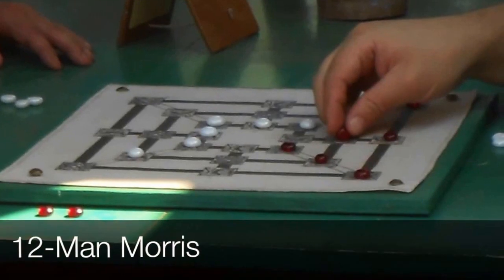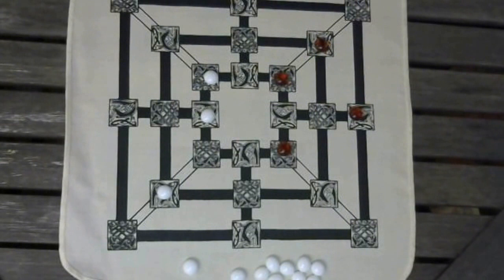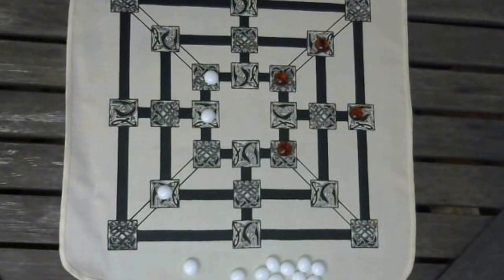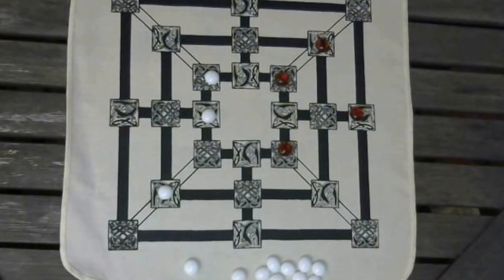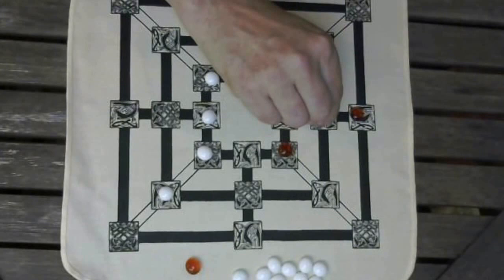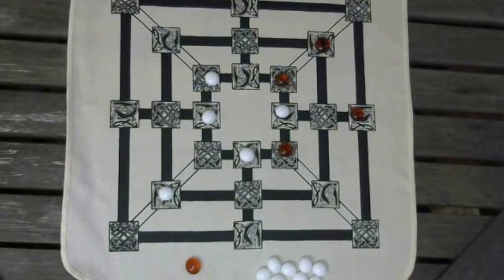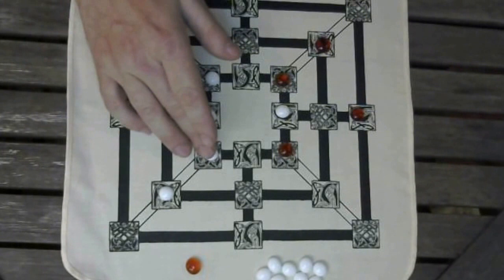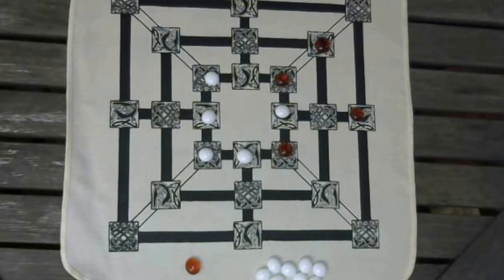12-Man Morris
A quick look at the rules as we teach them at MacGregor Historic Games, but all out games include multiple variations in rule to experiment with.